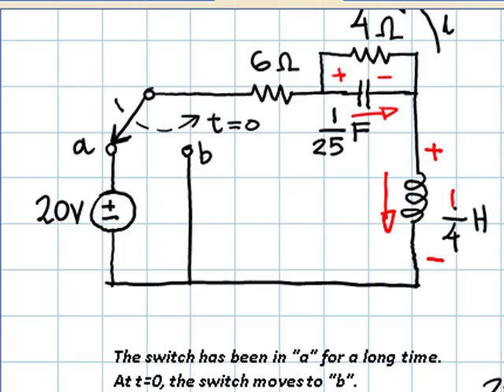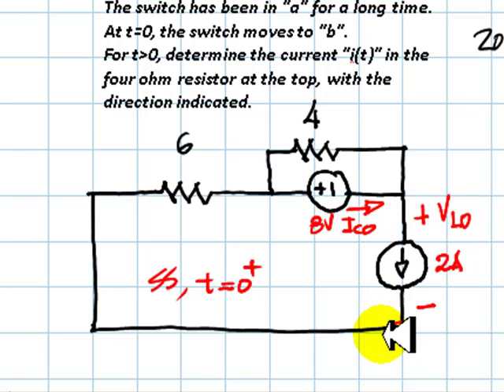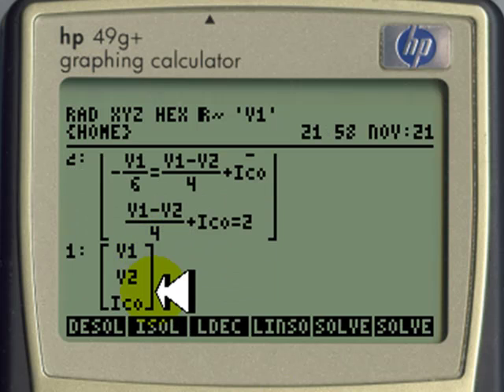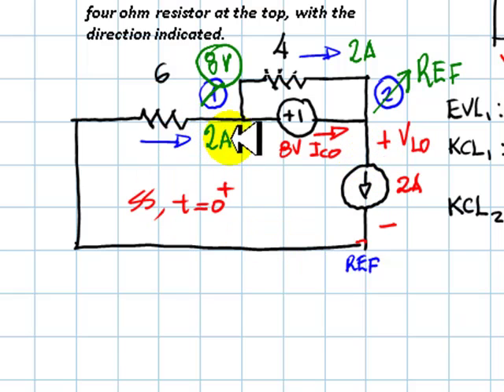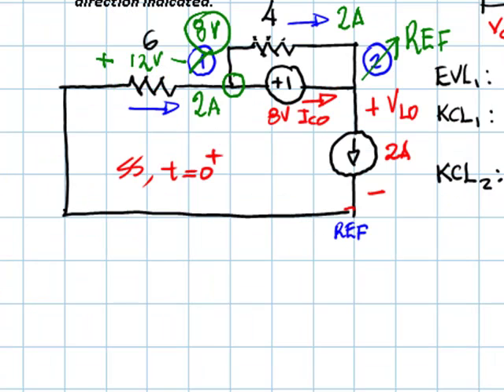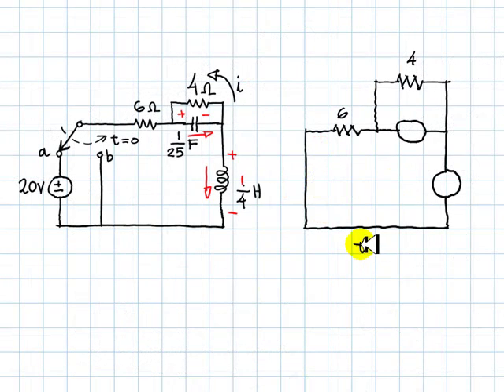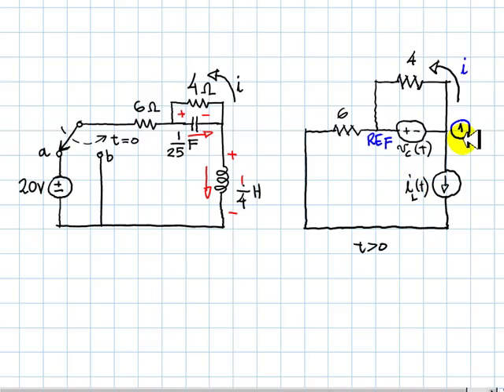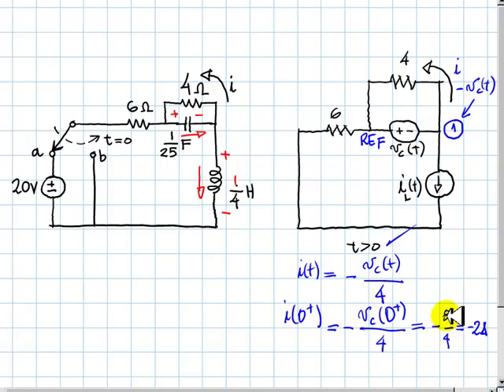EECE 251 - RLC Circuits (MT4 part two)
Second part of the solution of an RLC (2nd order) circuit, the fourth midterm.